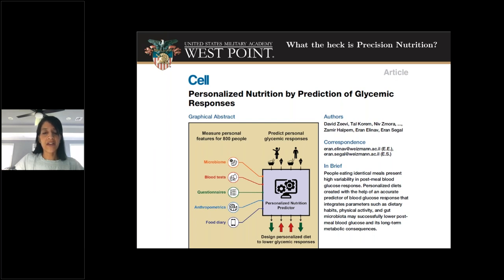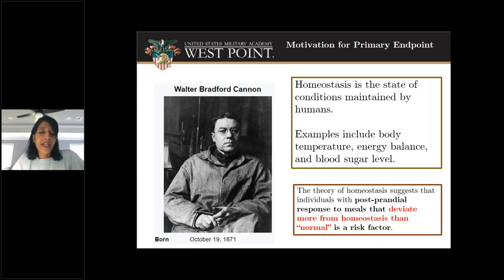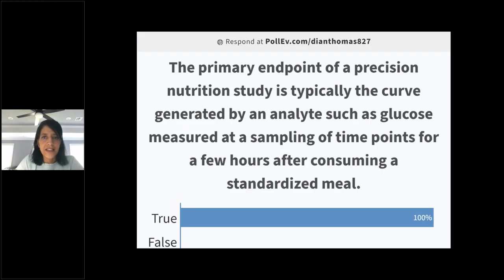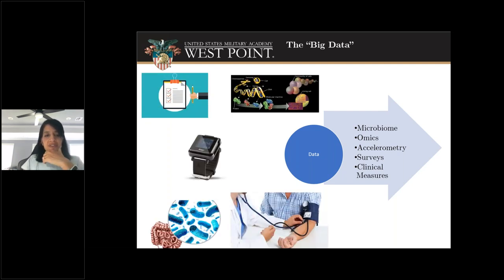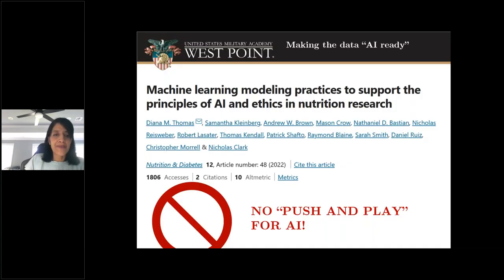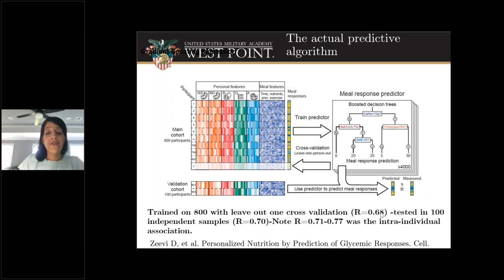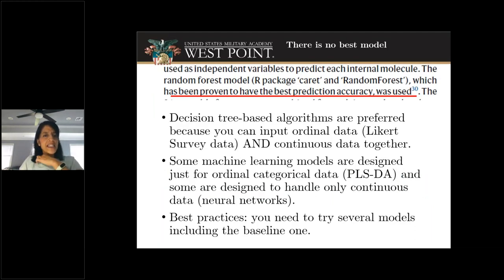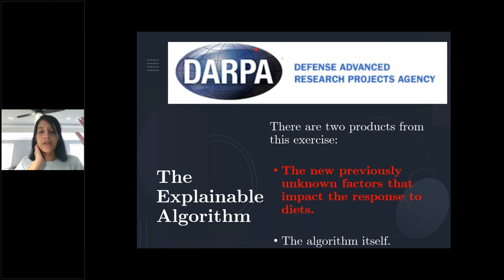Mathematical Modeling in Precision Nutrition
The 2015 Zeevi et al. study in Cell presented a framework for AI (Artificial Intelligence) modeling in Precision Nutrition. In this webinar, Dr. Thomas presents that framework and explains how we can learn from the modeling to identify new factors that predict responses to differing diets.

Speaker
Diana M. Thomas, Ph.D.
Professor of Mathematical Sciences
United States Military Academy at WestPoint

Moderator
Leah D. Whigham, PhD, FTOS
Associate Professor, Health Promotion & Behavioral Sciences
Director, UTHealth Center for Community Health Impact